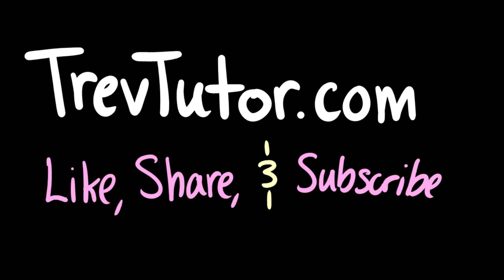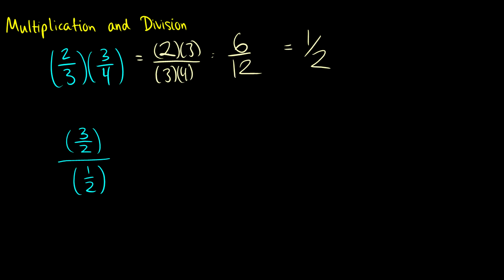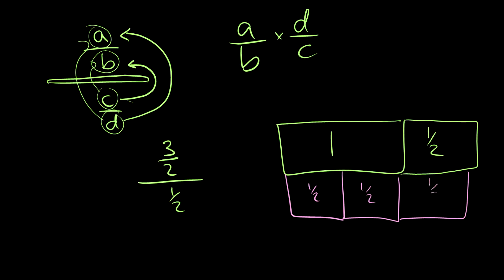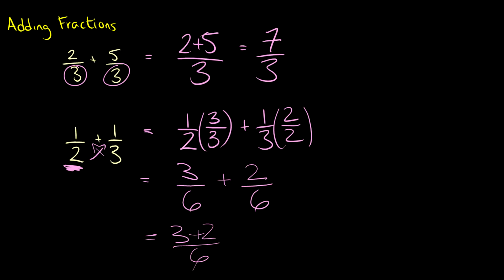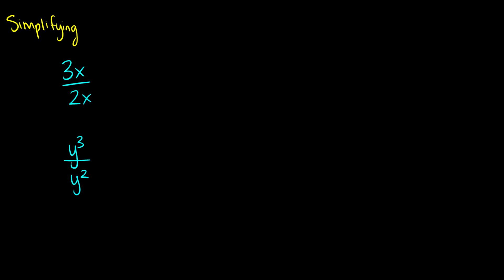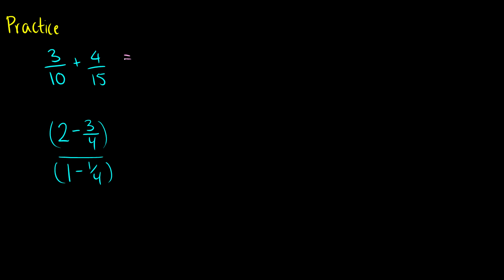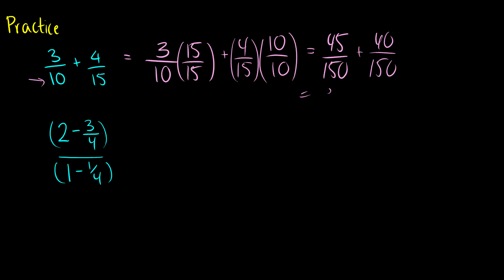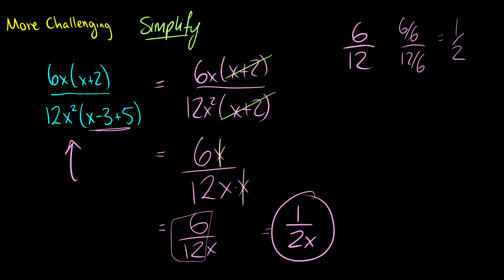[Precalculus] Adding and Multiplying Fractions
We look at adding, subtracting, multiplying, and dividing fractions.